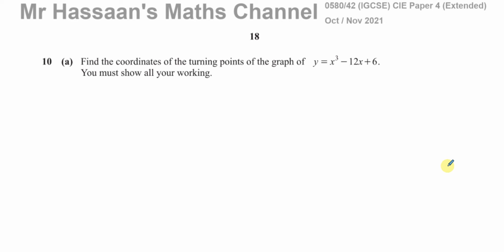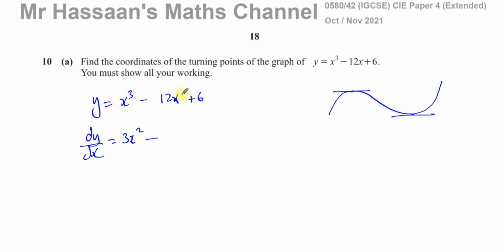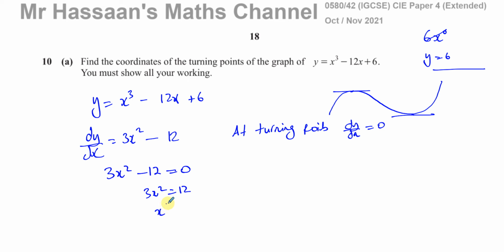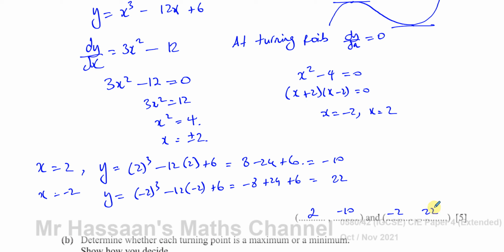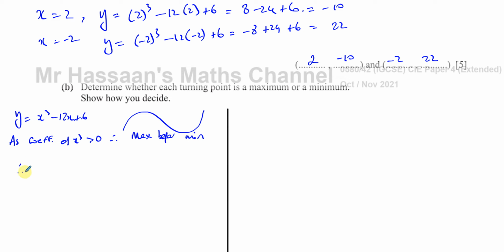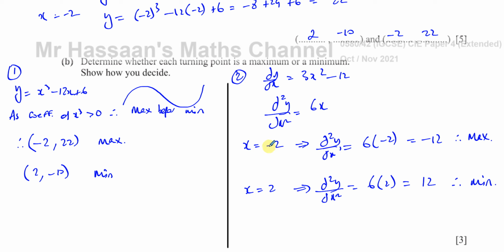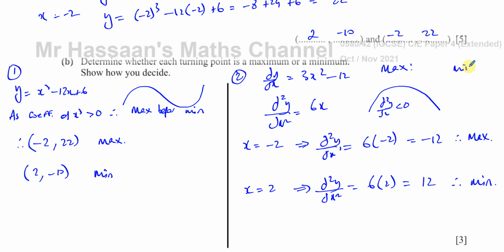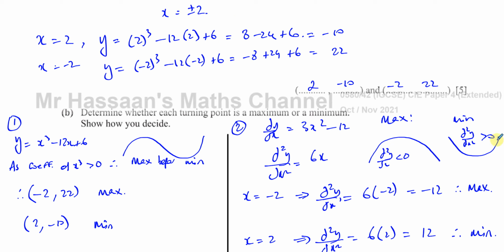0580/42/O/N/21, (IGCSE), Paper 42, Q1O, Differentiation, Turning Points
Oct Nov 2021 Paper 42 Q10 Differentiation, Turning PointsCheck out the links at the end of the video to find playlists for questions on this same topic